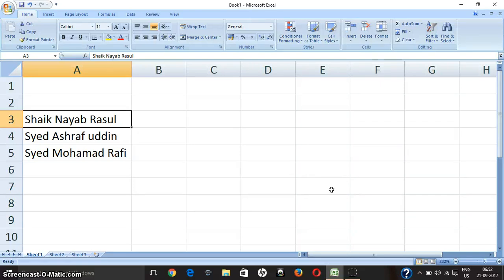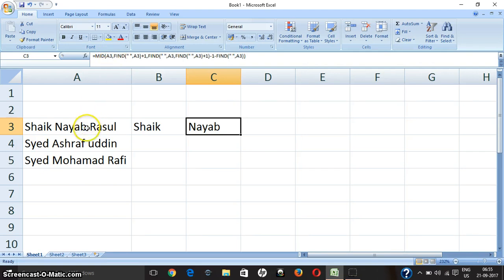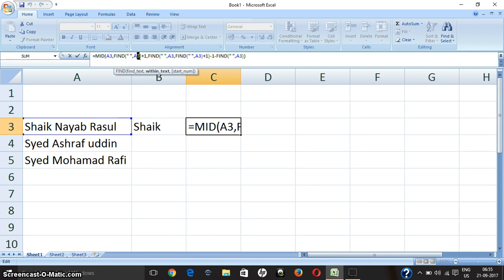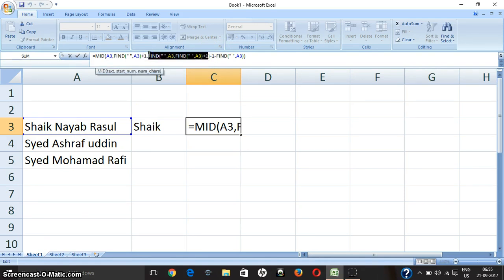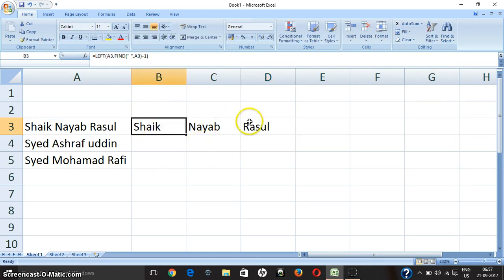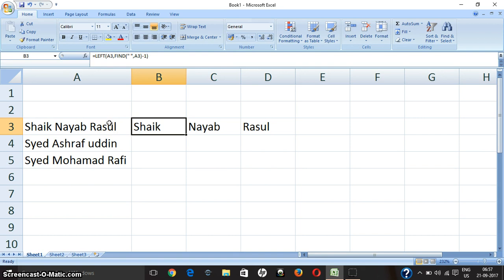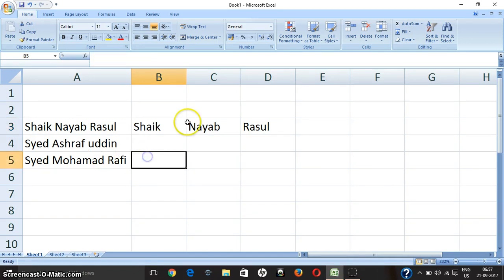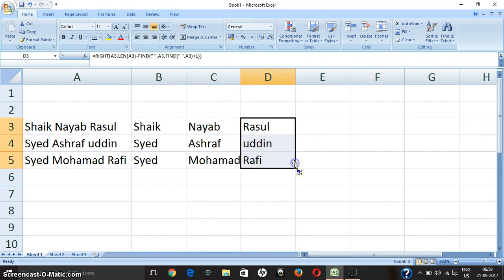How to split first,middle and last name from single name in MS Excel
How to pull first,middle and last name from single name in MS Excel